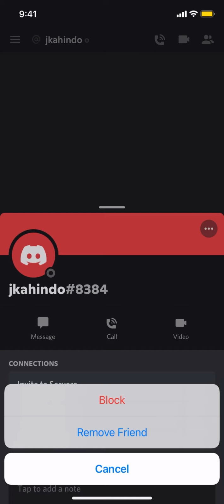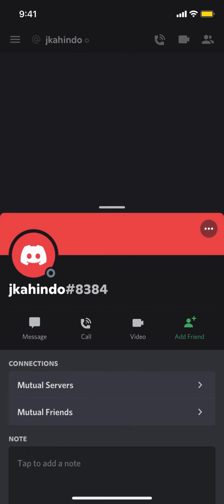How Block Someone On Discord App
This video shows How Block Someone On Discord App.